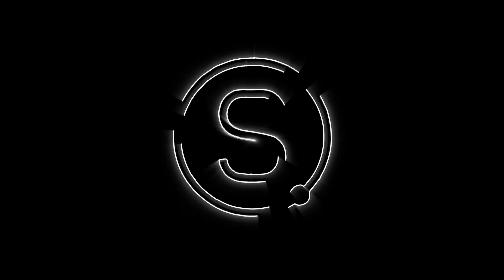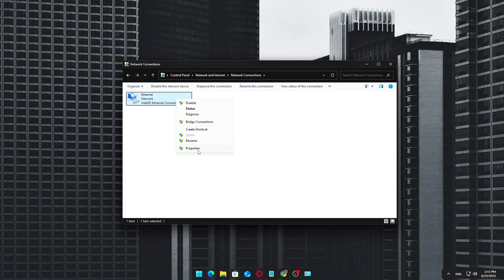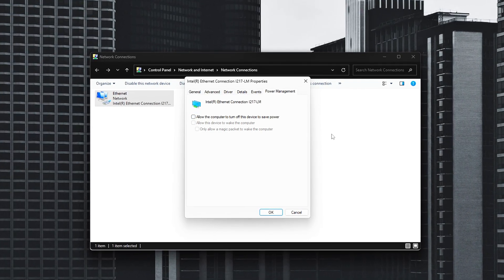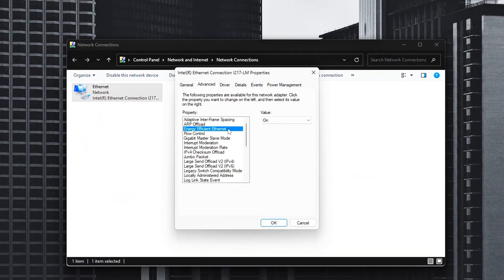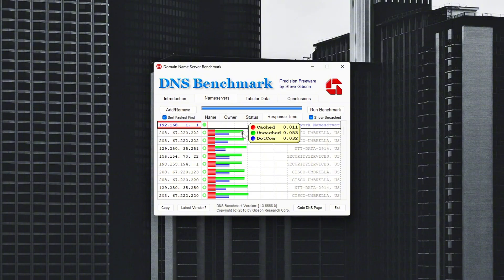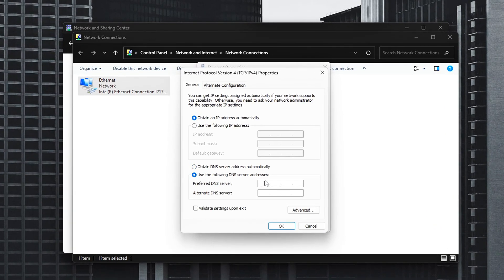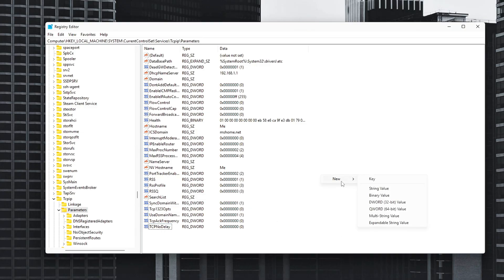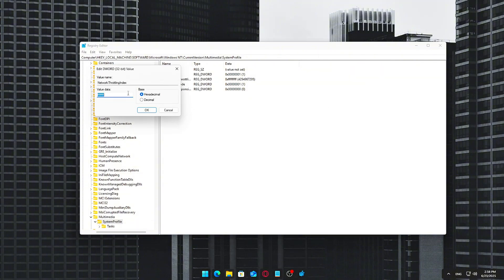Lower Ping & Boost Online Gaming Speed – Pro-Level Windows Network Optimizations.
ick of lag spikes or high ping ruining your game?
Even with a wired connection, most gamers don’t realize how many default settings are holding them back from achieving stable, ultra-low latency in online matches.

In this guide, I’ll walk you through network tweaks that pro players actually use to stay competitive across Fortnite, Warzone, Apex, Valorant, and more.

These are safe, real-world optimizations — no shady hacks, just smart setup and settings.

📡 What You’ll Learn:
• Why Ethernet better than Wi-Fi for consistent ping
• Essential tweaks for your network adapter
• The best DNS servers for fast game server reach
• Safe Windows registry edits to reduce packet delay
• How to disable network throttling
• Bonus tips: router QoS, DNS benchmarking, background app control

• Registry Paths + Settings: Covered step-by-step in video

HKEY_LOCAL_MACHINE\SYSTEM\CurrentControlSet\Services\Tcpip\Parameters
TcpAckFrequency Value: 1
TCPNoDelay Value: 1
TcpDelAckTicks (optional, improves responsiveness in some cases) Value: 0

HKEY_LOCAL_MACHINE\SOFTWARE\Microsoft\Windows NT\CurrentVersion\Multimedia\SystemProfile
NetworkThrottlingIndex
Set its value to ffffffff (8 Fs)

💡 these settings can tighten up your connection, reduce delay, and make your movements feel more responsive in any multiplayer game.